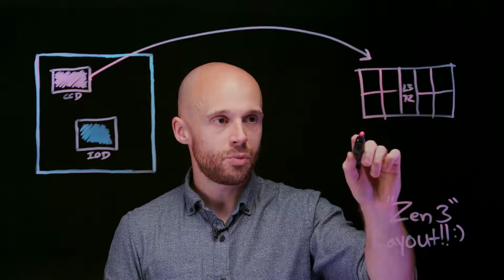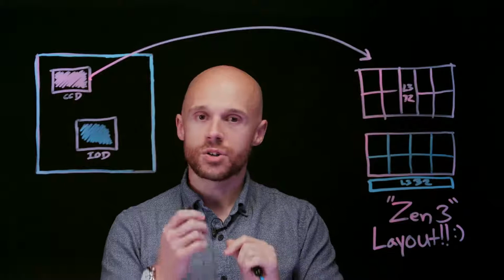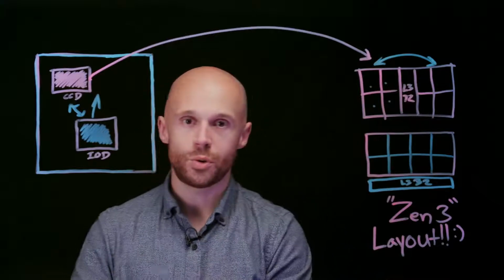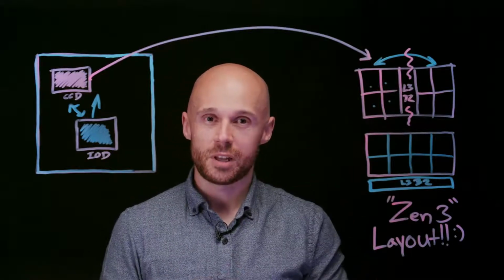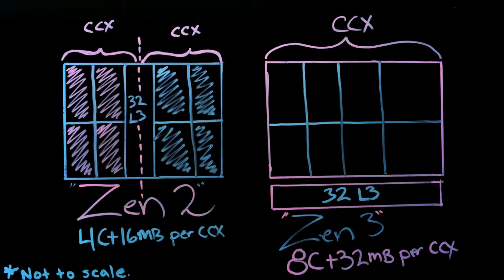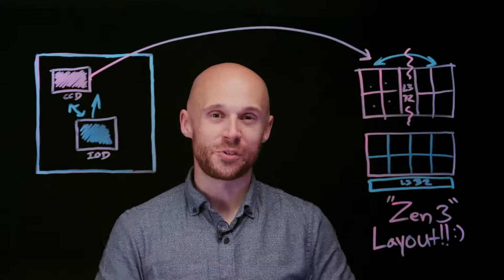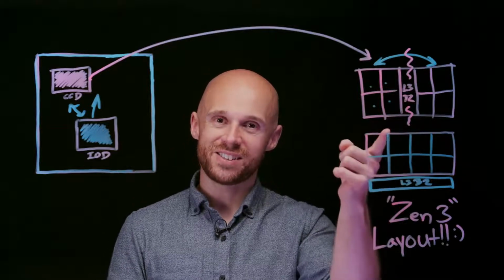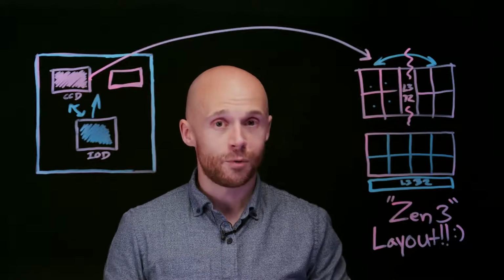How It’s Built AMD Ryzen™ 5000